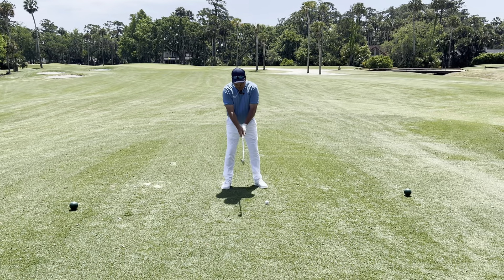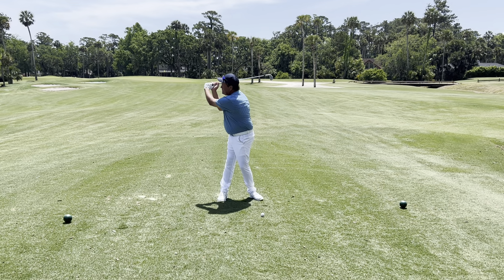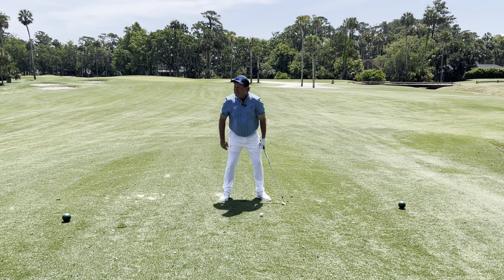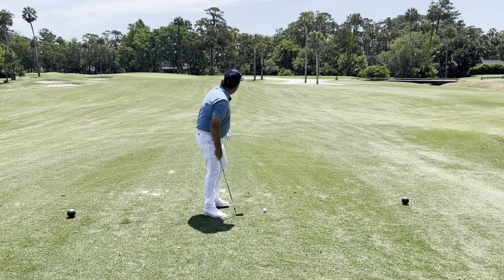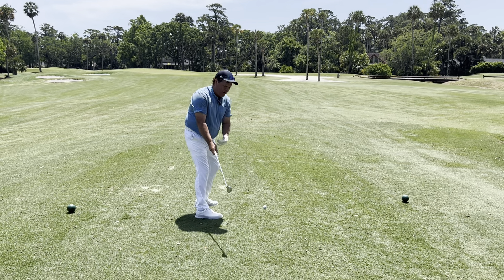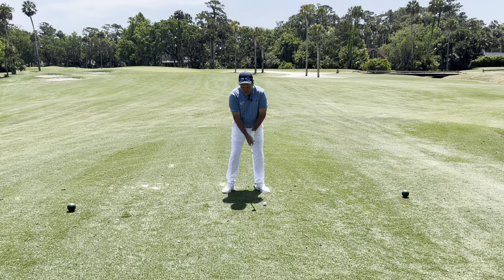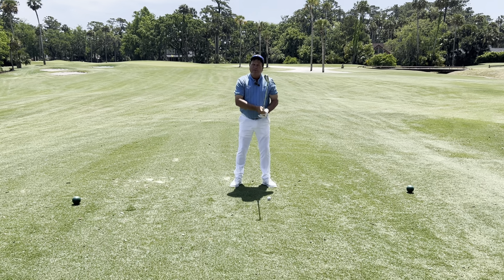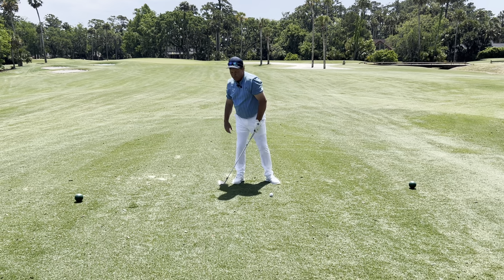Achieving the Proper Backswing by Applying the Correct Hammering Motion!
In this episode Don shows us that a "Hammering Motion" is the proper way to achieve a full backswing.